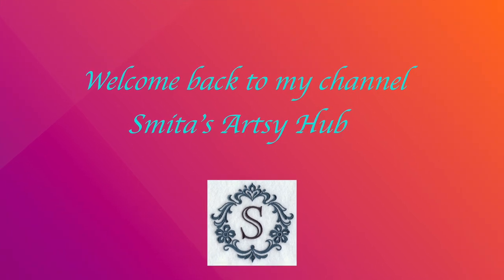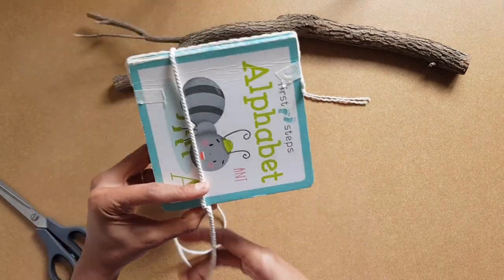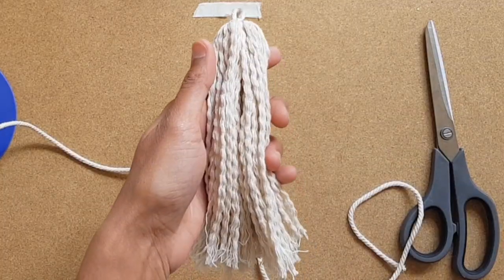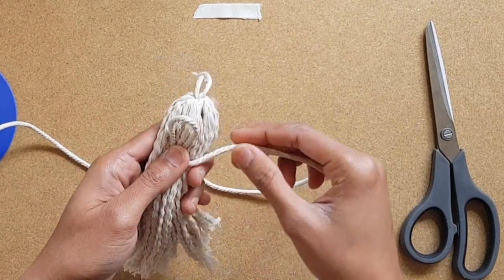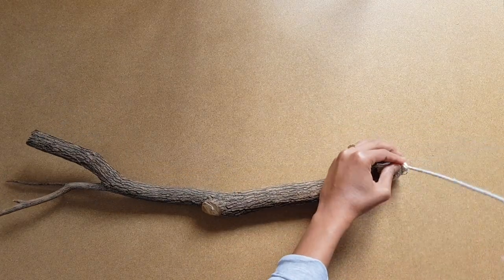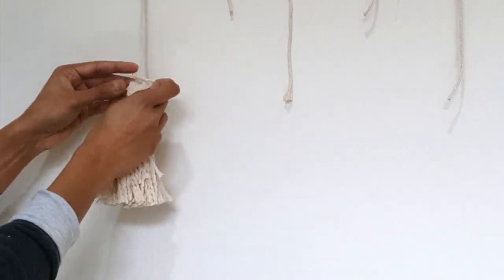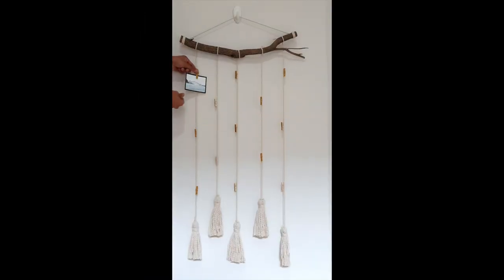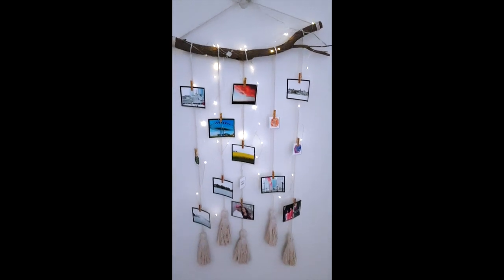DIY Easy Macrame wall Hanging photo Display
Hello Friends,
Today I am going to show you how to create macramé wall hanging photo display. It is not just a great way to showcase photos but also an unique wall decoration that complements any space like home, office or any room.

If you like this video please give it a thumbs up 👍👍 share it with your friends 👭👬 and don't forget to SUBSCRIBE ❤️❤️ ... Let me know your valuable feedback in the comments 💬💬 ... Thanks for watching 😊😊